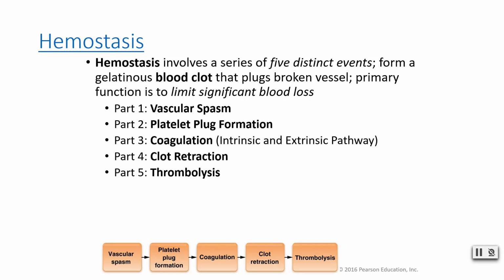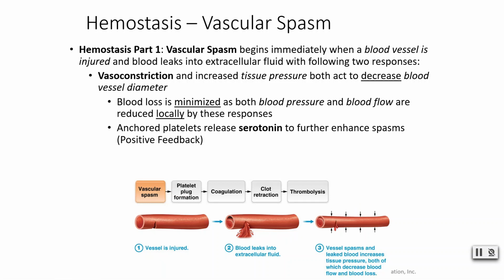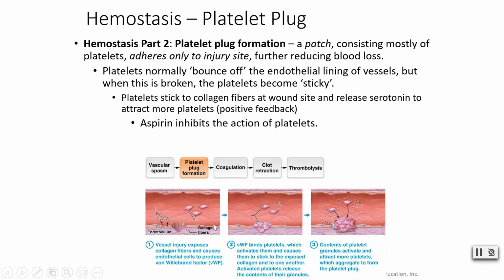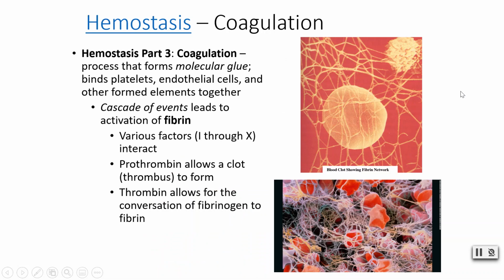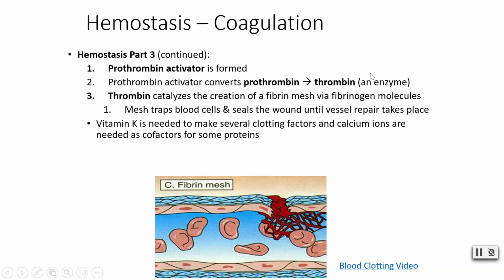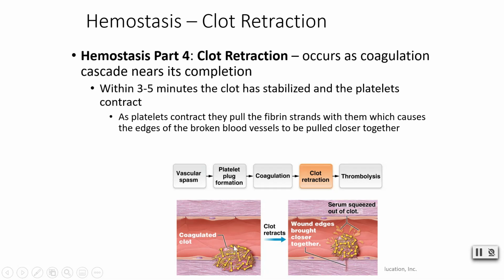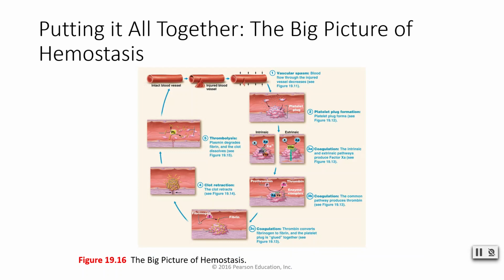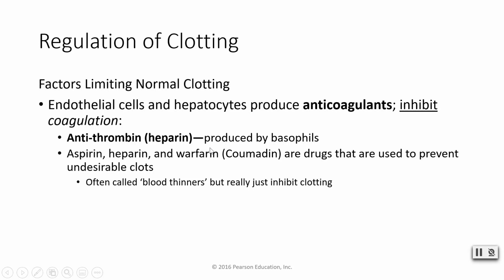Hemostasis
This recording discuses hemostasis (blood clotting).